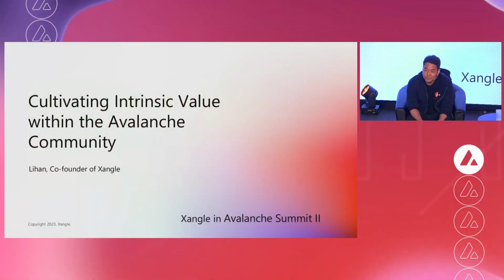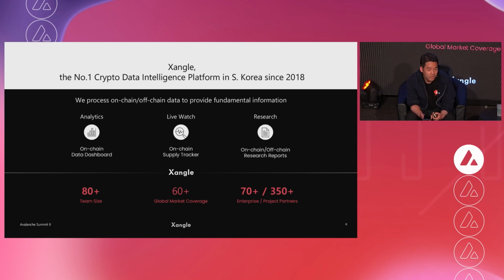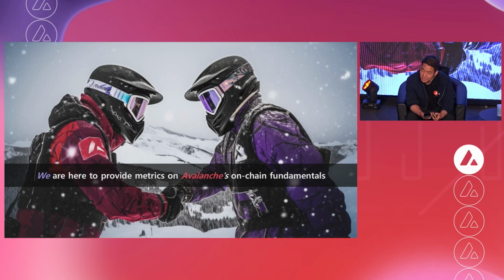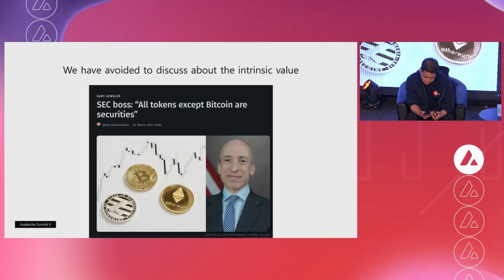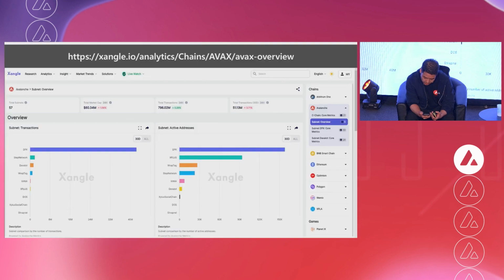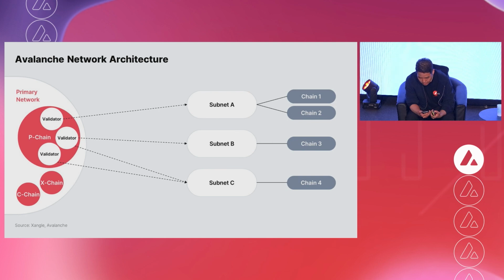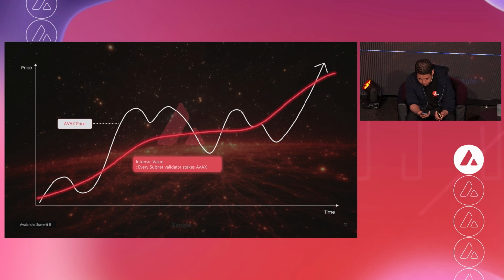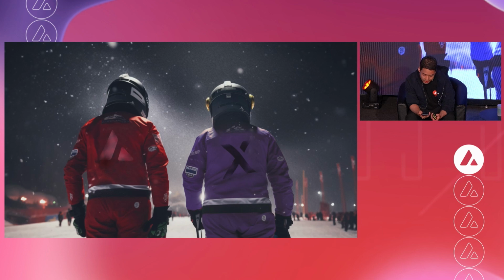Cultivating Intrinsic Value within Avalanche: Linah Lee, CrossAngle I Avalanche Summit II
In this thought-provoking session, Linhan (Hyun Woo) Lee from Xangle dives into the topic of cultivating intrinsic value within the Avalanche community by leveraging the unique design of the Avalanche network. Explore the cutting-edge technology, consensus mechanism, and scalability solutions that make Avalanche a standout platform in Web3. Gain insights into how Avalanche's design can drive value creation, foster innovation, and empower participants within the ecosystem